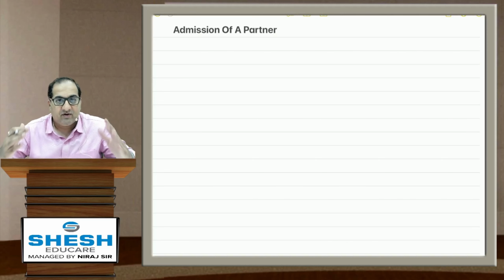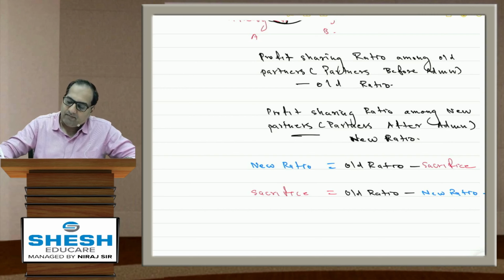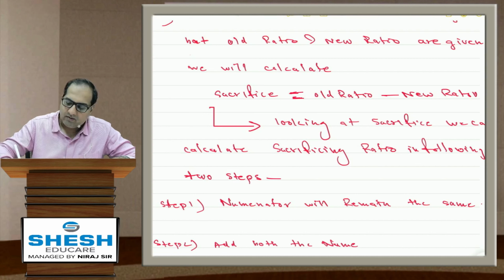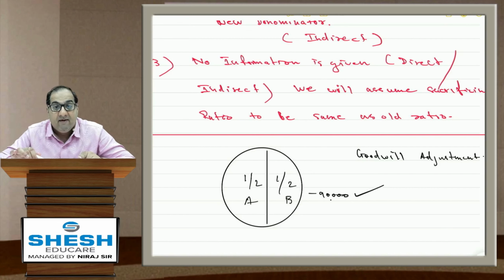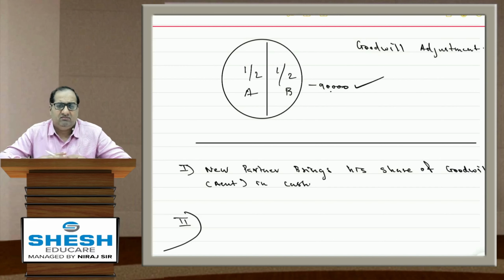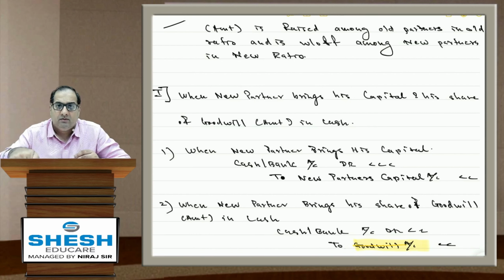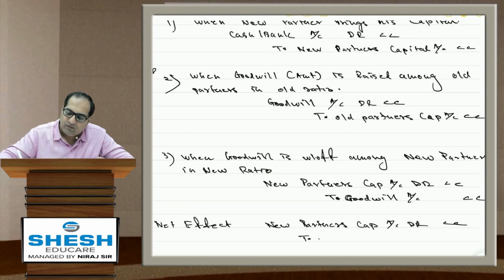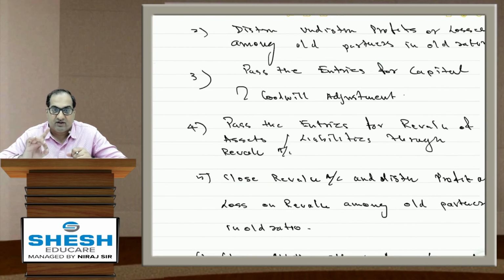Chapter-5 | Admission of a Partner | Hum Hai Na.....Series | By Niraj Sir